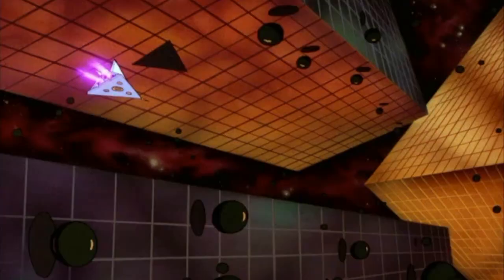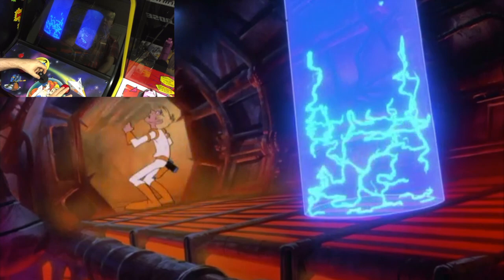Johnny l Gaming Garage Ep 1 - Dragon's Lair Space Ace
This is an introduction video of some of my laserdisc video games in the gaming garage, This video covers two laserdisc games Dragons Lair / Space Ace that got me into collecting arcade machines.

This machine is the first arcade machine I bought when I was 16 years old, this machine broke down and remained broken for many years until I became interested in video arcade games again.

The Space Ace was originally a Dragons Lair II... I found out that there was a Dragons Lair II conversion kit that changers the game to a Space Ace 91, this conversion kit is very rare.